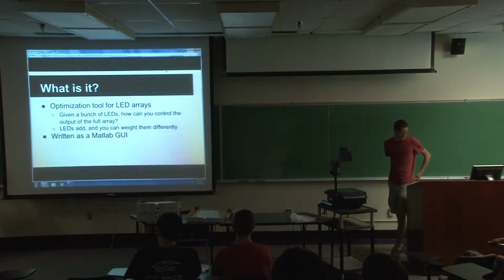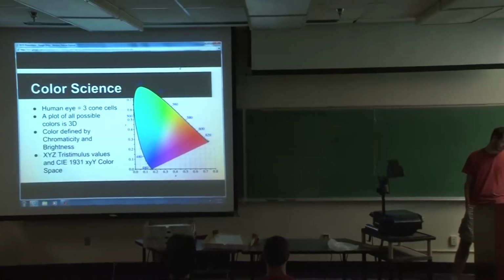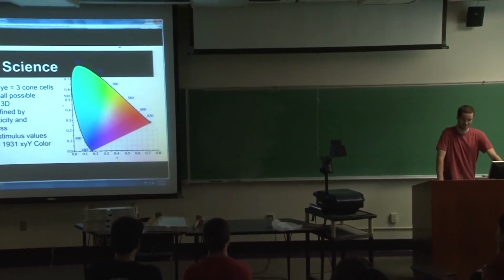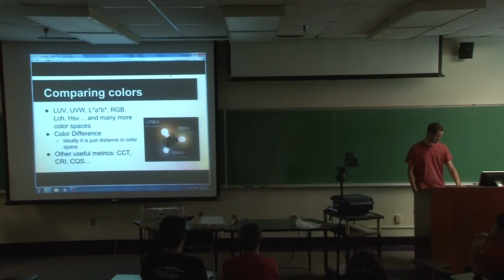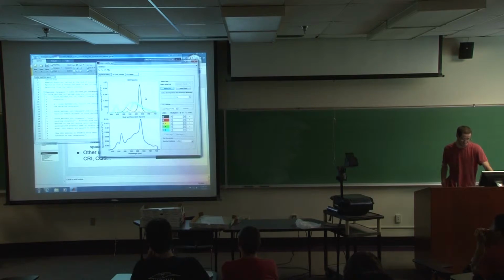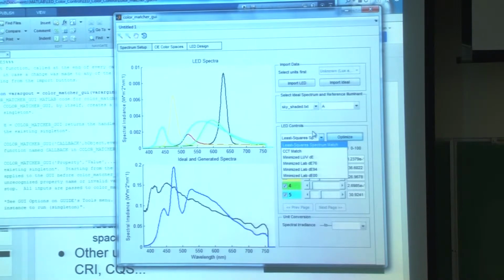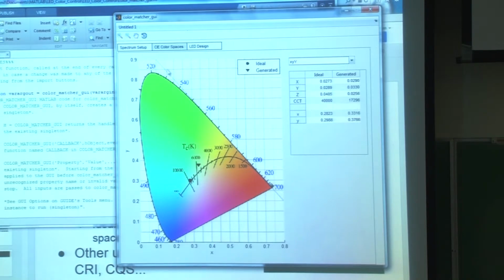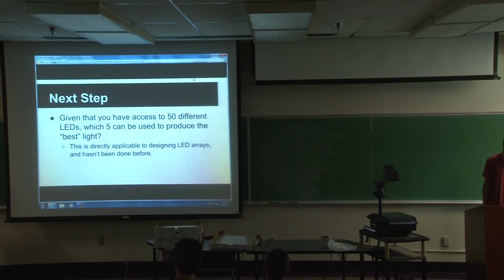RCOS Summer 2014 - Meeting 7 - LED Color Control